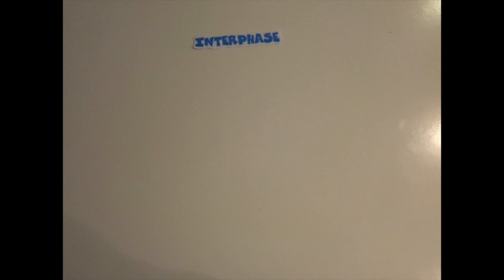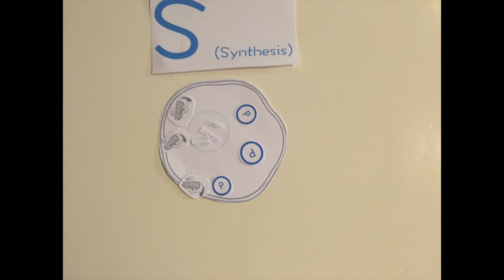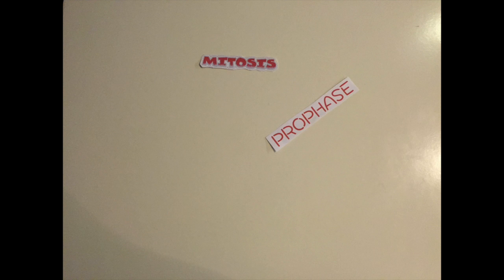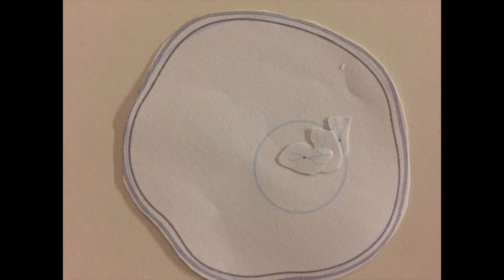Cell Cycle-WisamAlhamad 10E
This video is about the  cell cycle and all its different stages